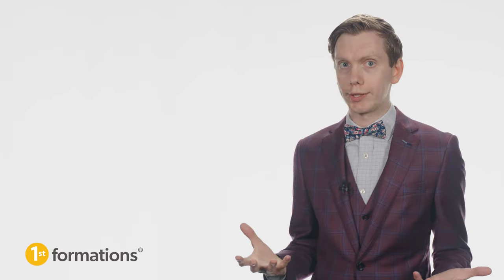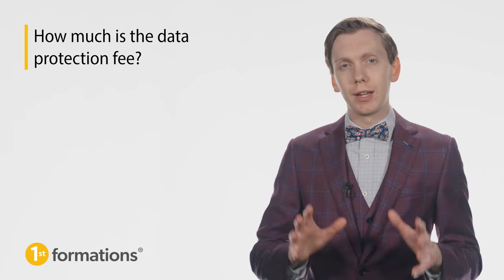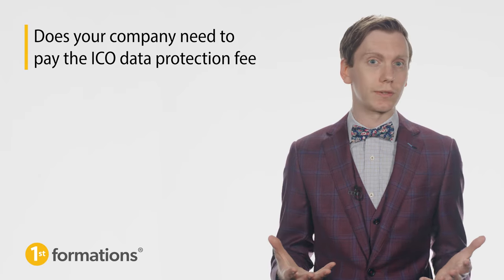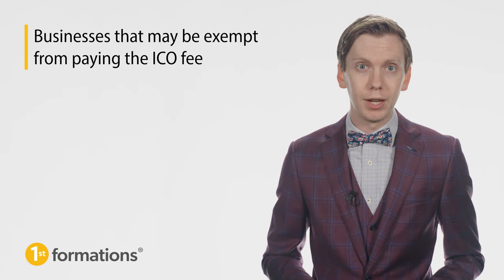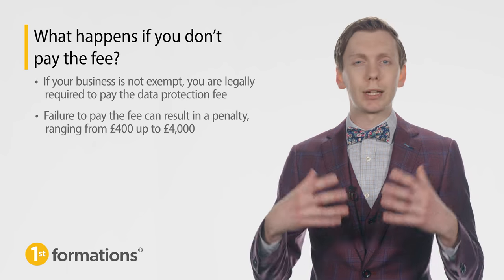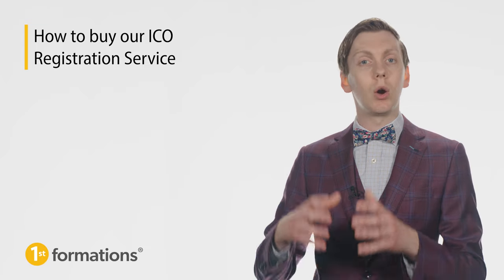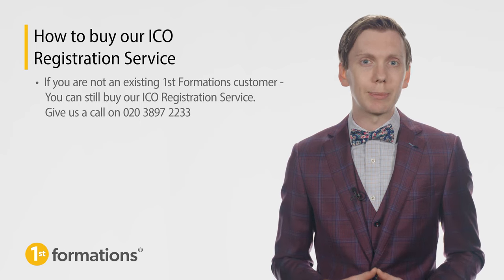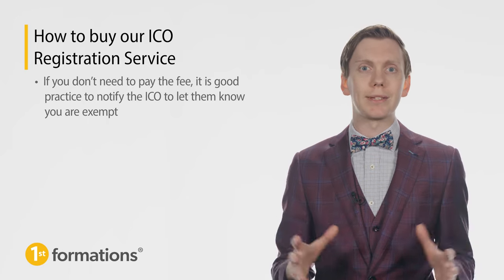Do I need to pay the ICO data protection fee?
Are you a company or sole trader that processes personal data?  If so, you’ll need to pay a data protection fee to the Information Commissioner’s Office, otherwise known as the ICO.

In this video, our company expert Nicholas Campion will cover everything you and your business need to know about this fee, including how much it is, what happens if you don’t pay it, who is exempt from paying it, and much more.

Chapters:
0:00 Intro
1:00 Who are the ICO and what is the data protection fee?
1:52 How much is the data protection fee?
3:06 Does your company need to pay the ICO data protection fee?
4:15 Businesses that may be exempt from paying the ICO fee
5:14 What happens if you don’t pay the fee?
6:42 How to buy our ICO Registration Service